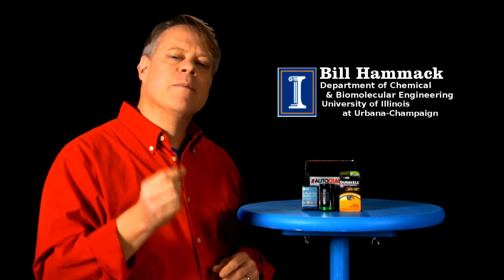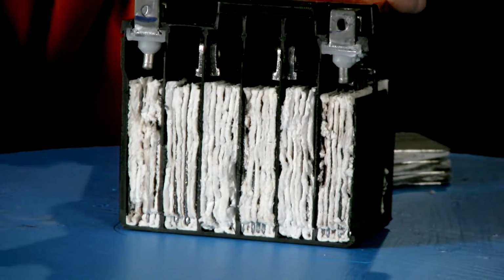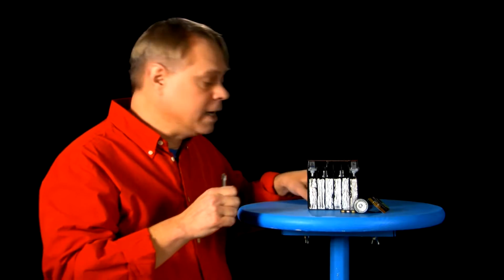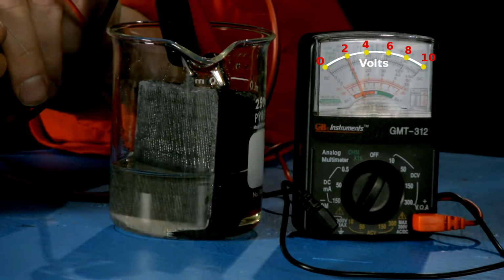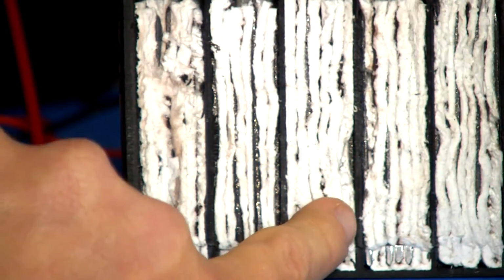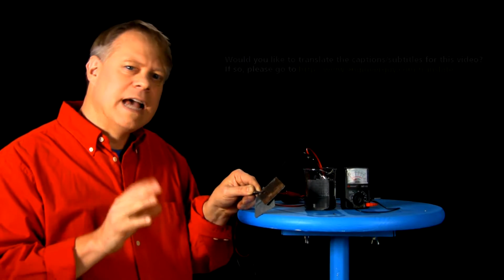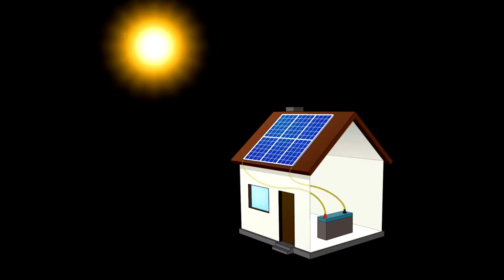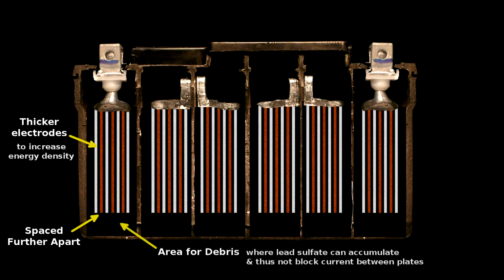How Car Battery Works